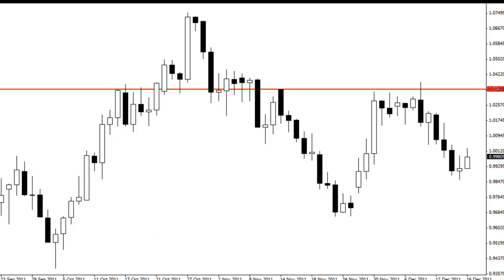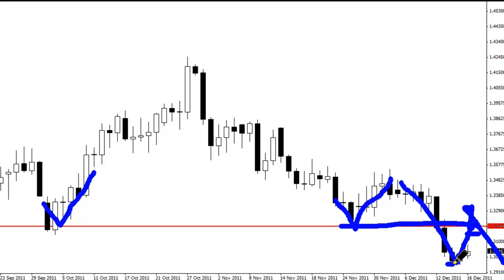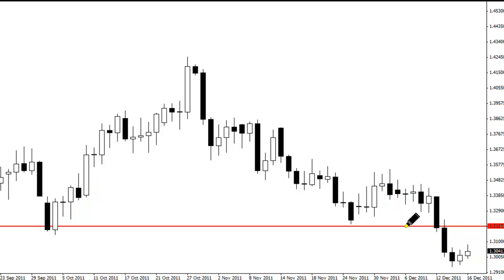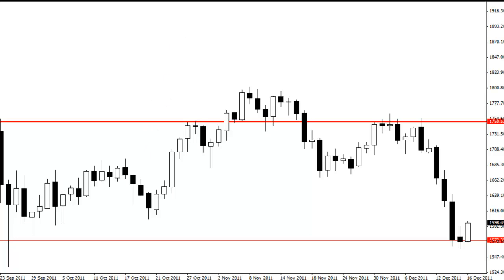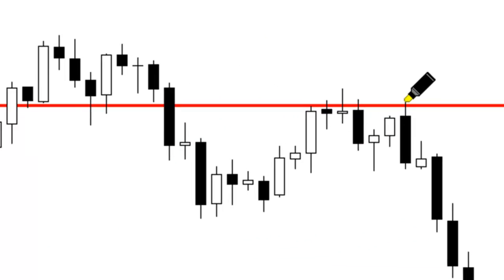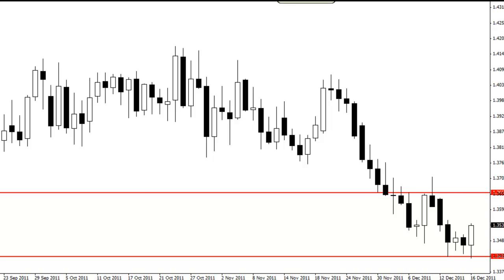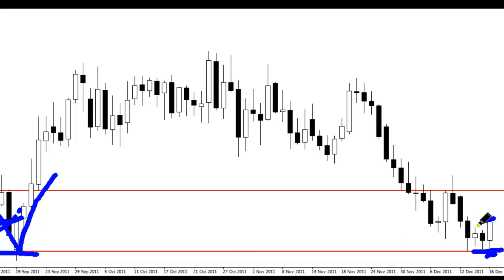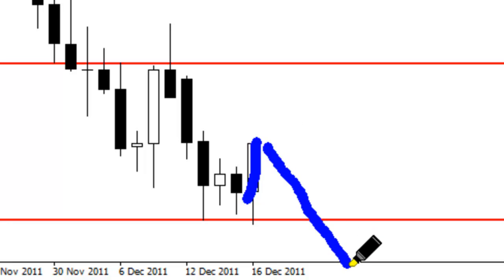Recap of A+ Forex Price Action